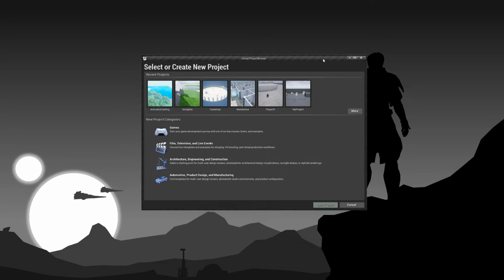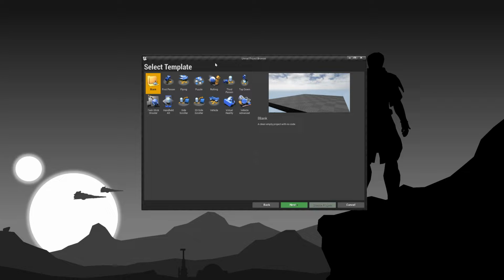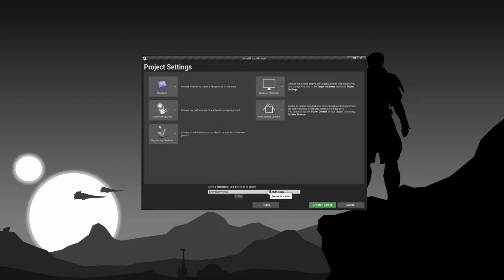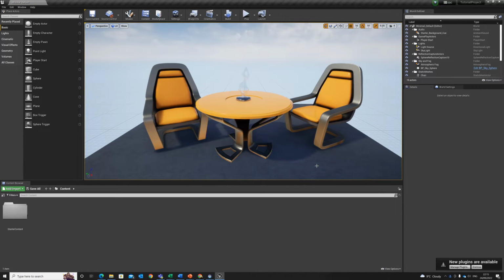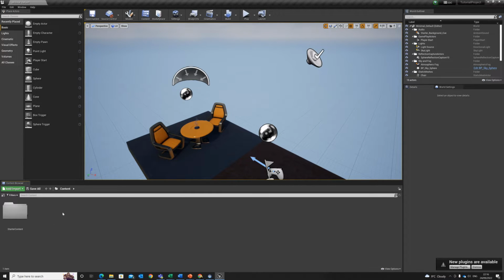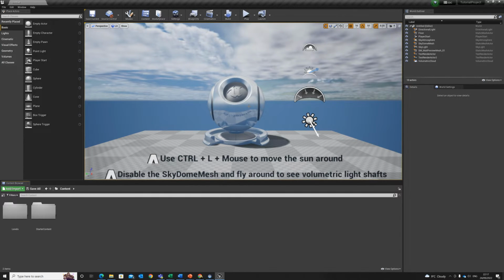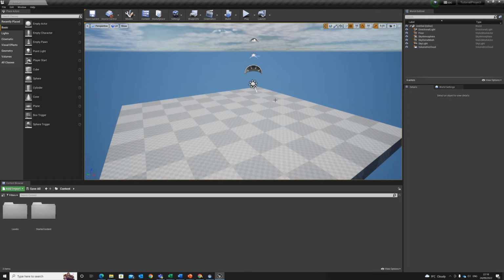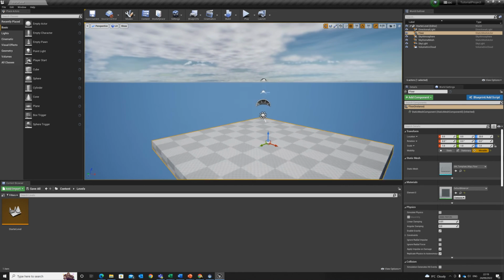Unreal Tutorial 1: Creating your Project